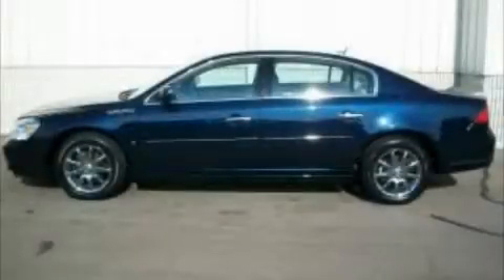Preowned 2006 Buick Lucerne Neenah WI 54956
Year: 2006
 Make: Buick
 Model: Lucerne
 Engine: 3.8L V-6cyl
 Trans.: Automatic

 Miles: 26,763